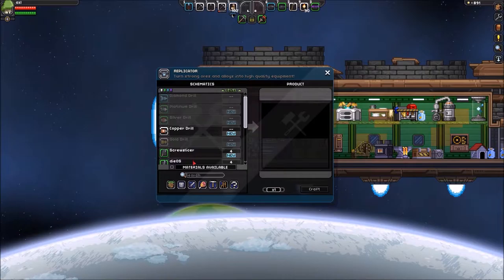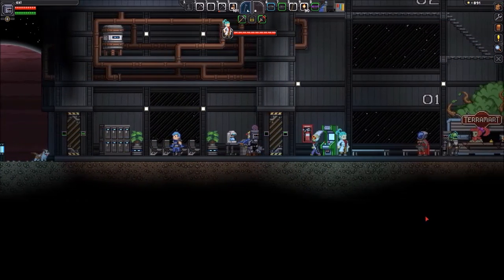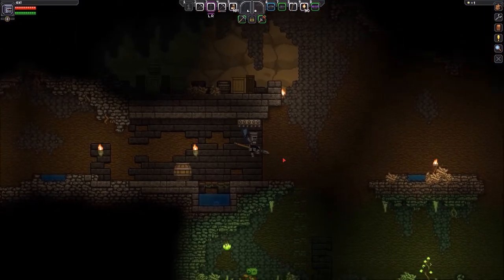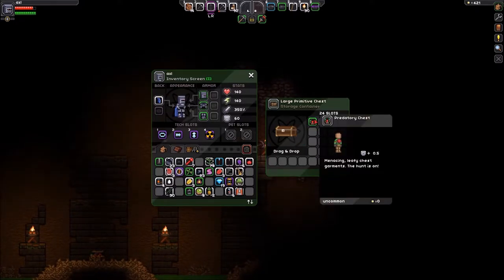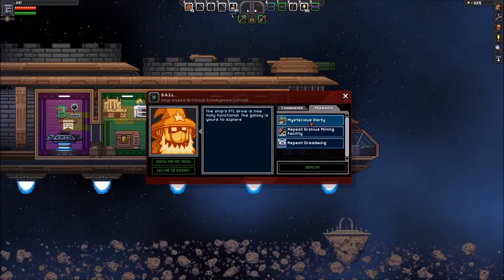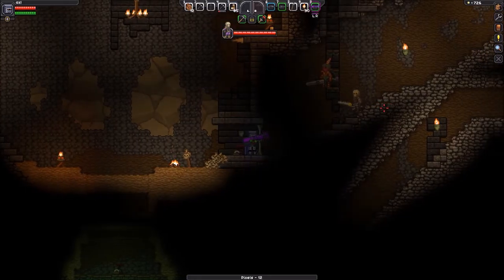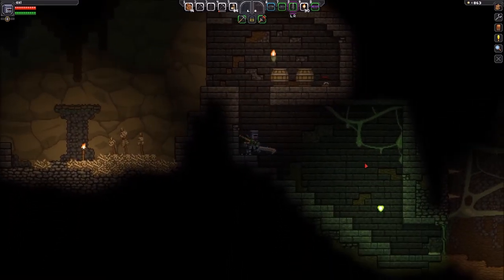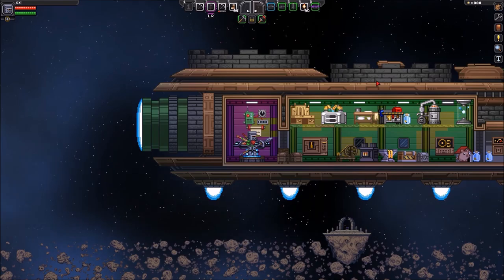Starbound - Let's Play Ep 29 - NURU BATTLE!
Who's this Nuru, why is she so feared, and why is this planet so incredibly aggressive?!

Let's Play of Starbound with Zain and James!